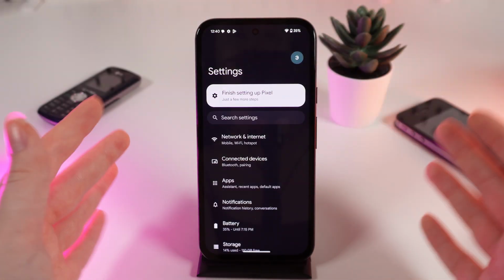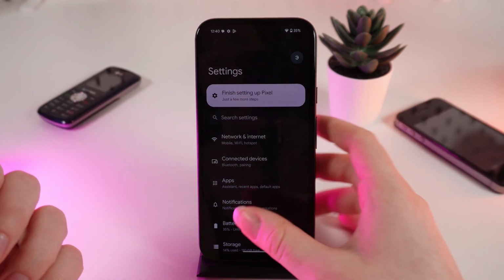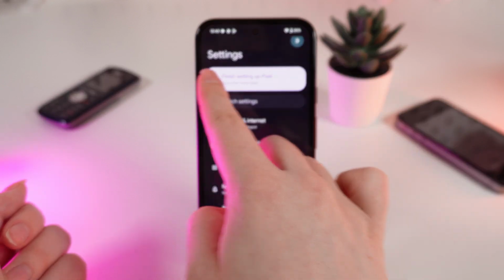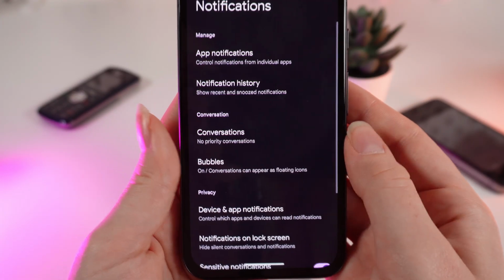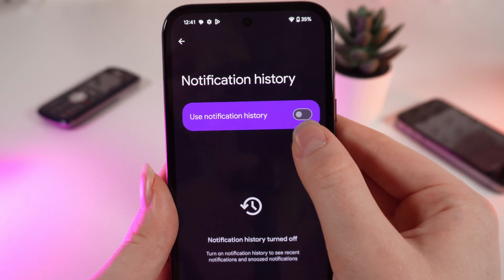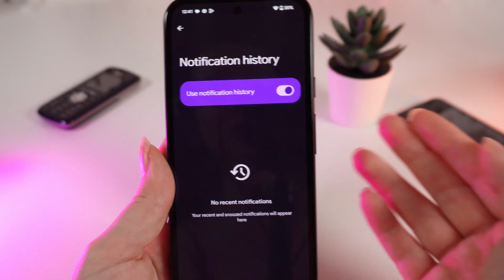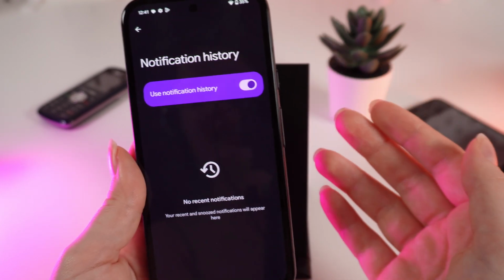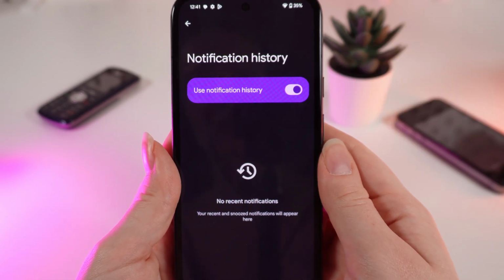How to Enable Notification History on Google Pixel 8a: A Quick Guide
Have you ever missed an important notification? It's frustrating, right? Luckily, your Google Pixel 8a has a hidden feature that can help. In this tutorial, you'll learn how to activate notification history. This handy tool creates a log of all your past notifications, allowing you to review them at your convenience. Whether it's a crucial message, a missed call, or an important alert, you'll never miss a thing again. Let's dive in and unlock this helpful feature on your Google Pixel 8a.